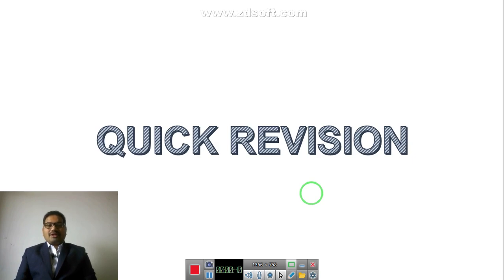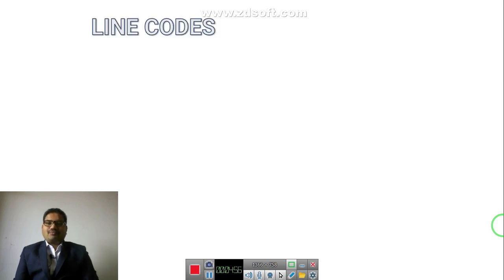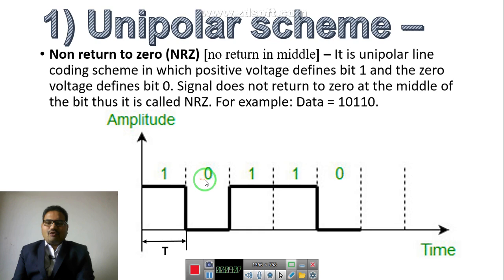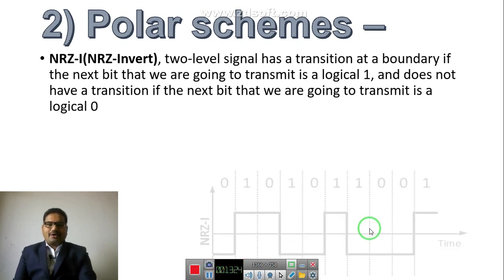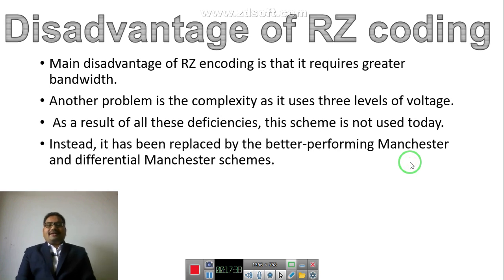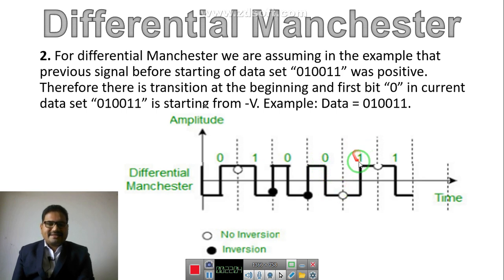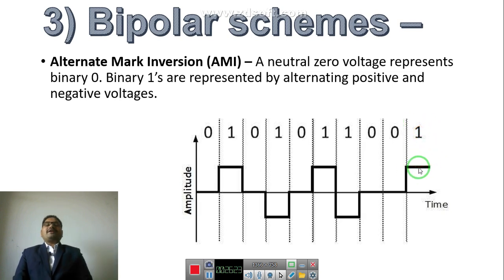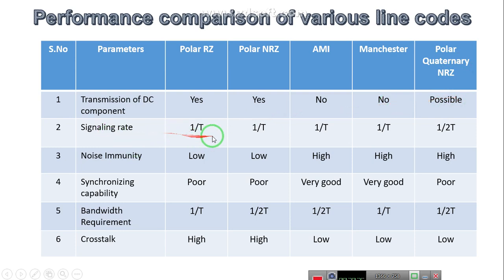4 Line codes, Line coding properties and types in details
What are line codes, line coding properties and their types